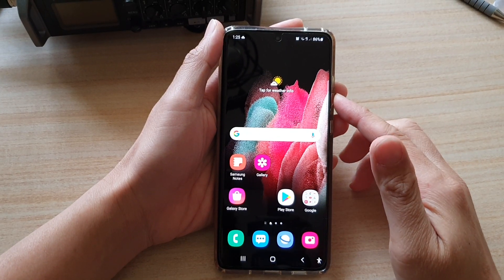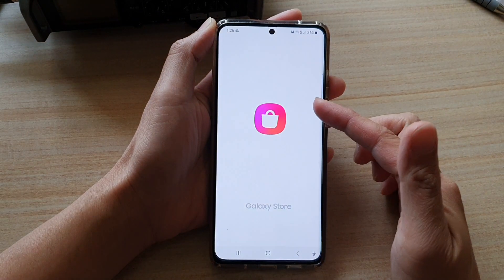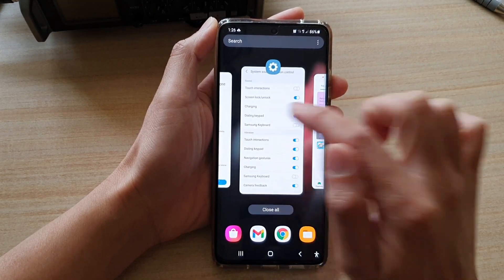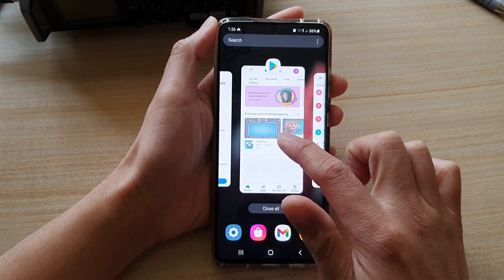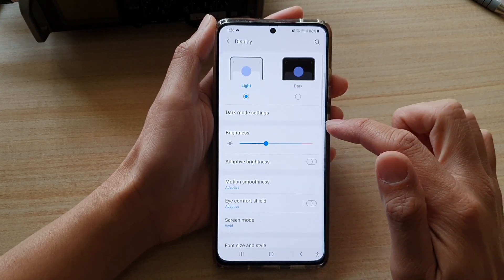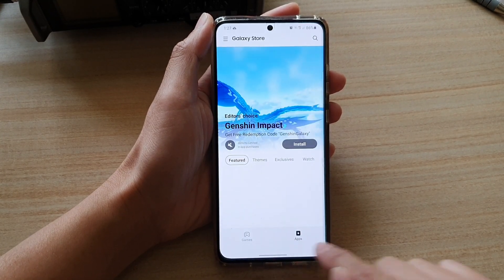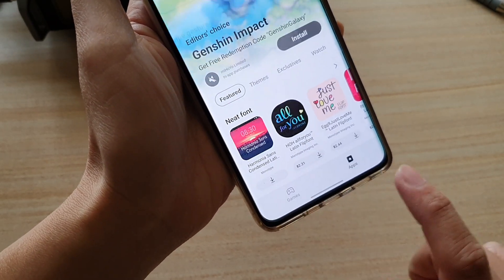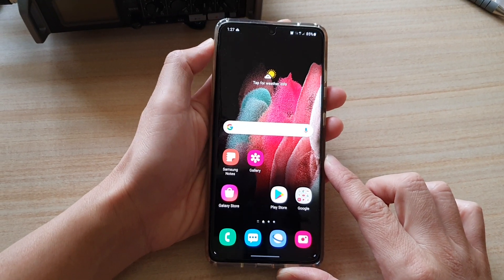Galaxy S21/Ultra/Plus: How to Quickly Switch Between Apps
Learn how you can quickly switch between apps on the Galaxy S21/Ultra/Plus.